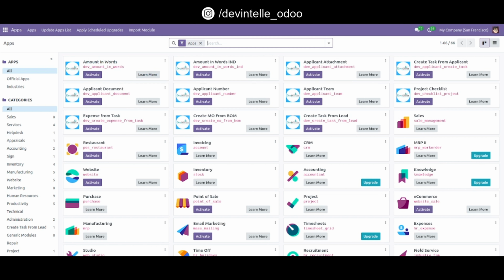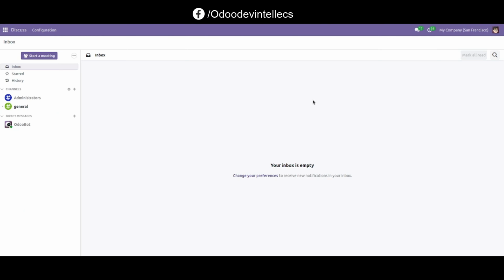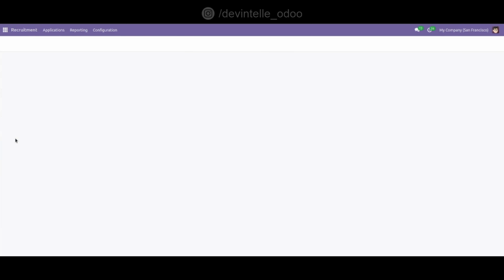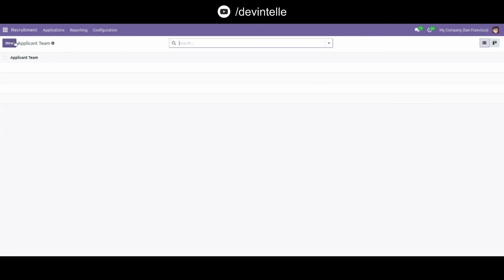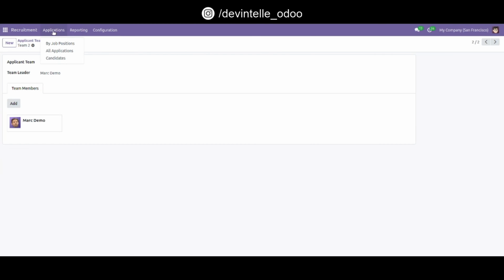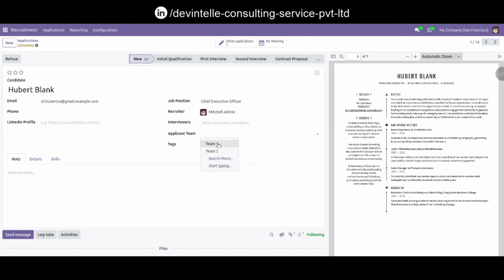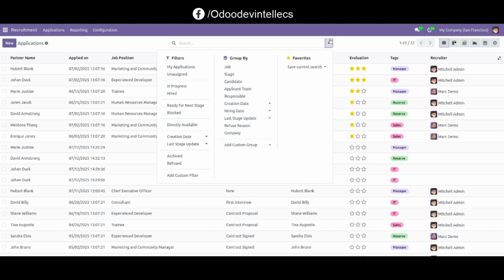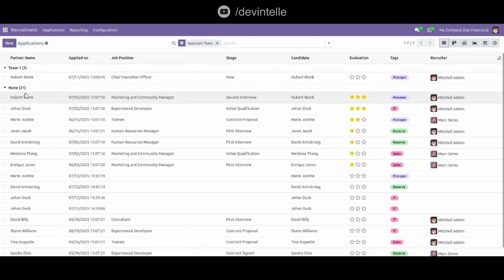How to Create Team and Link it with Application in Odoo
Discover how to create a team and link it to any application in Odoo. This helps manage responsibilities, assign users, and track performance for CRM, Helpdesk, Projects, and more. Boost productivity by organizing your team the right way from the start.

Features:

✅ Create a new team in Odoo

✅ Assign team members and roles

✅ Link teams to specific applications

✅ Filter and manage records by team

✅ Improve workflow visibility with team-based tracking

skype : devintelle